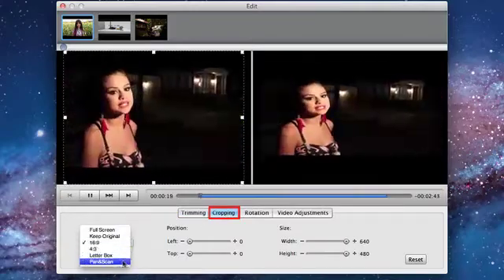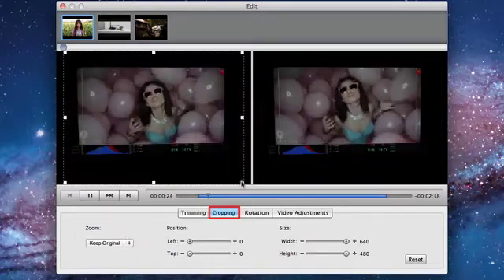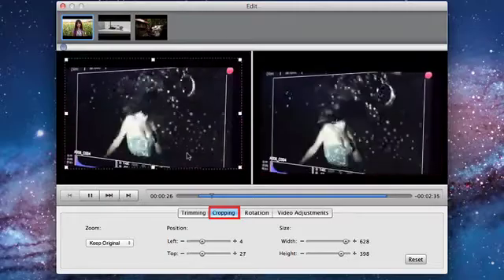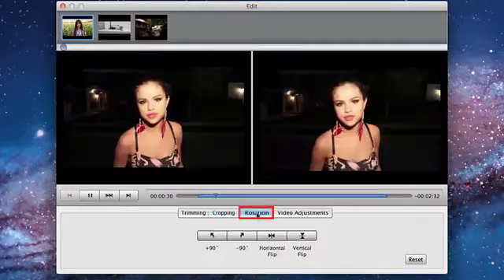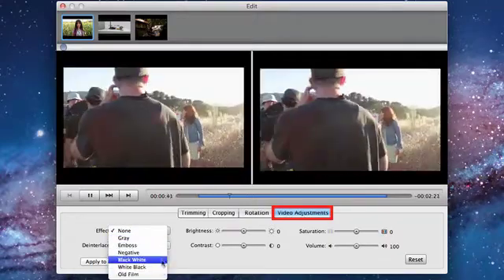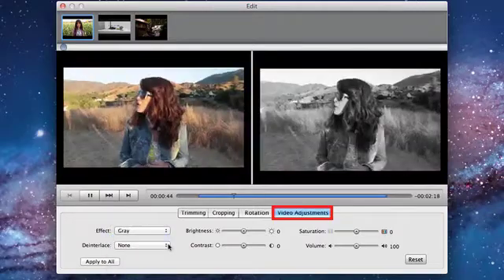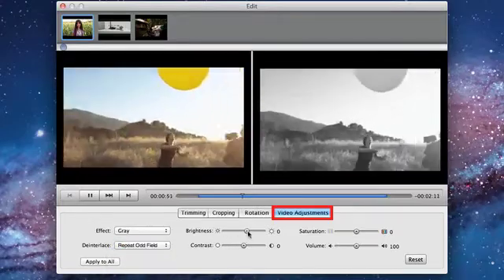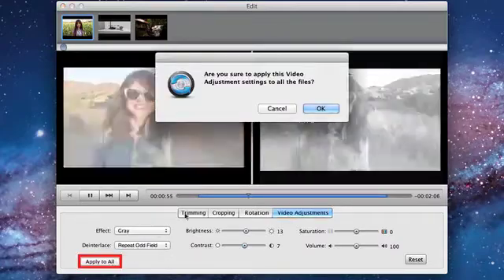How to Convert MKV to MOV on Mac OS X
MKV to MOV Converter Mac - This video guide teaches you how to convert MKV to MOV on Mac, Snow Leopard included, so that you can enjoy .mkv videos on Apple devices and edit .mkv on Mac

An MKV file is not a regular video and audio compression format. An MKV file is an open source container format. It is a general-purpose audio and video container and a contending format to the more popular AVI and MP4 formats.

MOV is a video format used for Mac QuickTime, iMovie, Adobe Premiere Pro, etc. And Apple devices and software often only support MP4 and MOV video format. That's why so many people want to convert MKV to MOV on Mac. By doing this, you can convert .mkv videos to .mov videos which are supported by iPhone, iPad, iPod, iMovie, QuickTime, Final Cut, etc. so that you can freely edit your MKV videos on Mac or watch them on your portable devices on the go!

--- Free youtube downloader mac Download and convert to mp3.